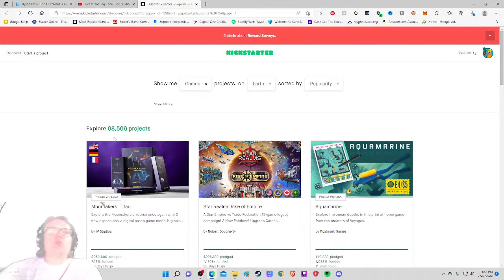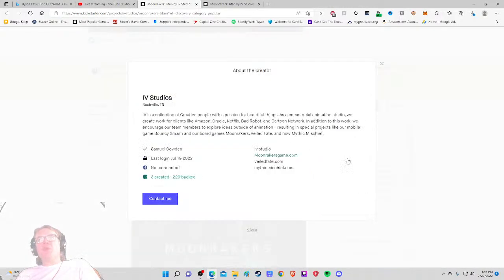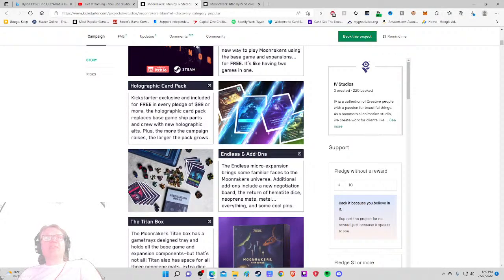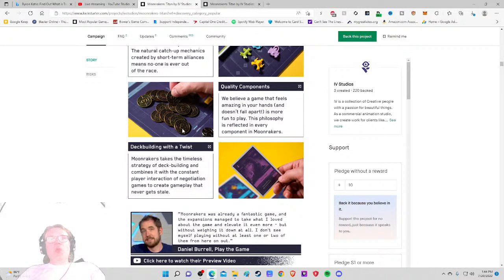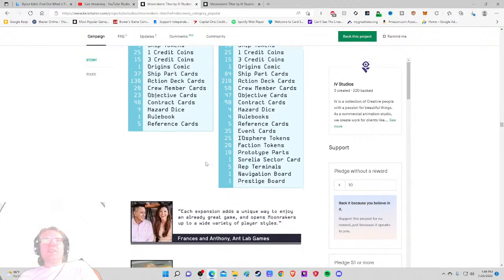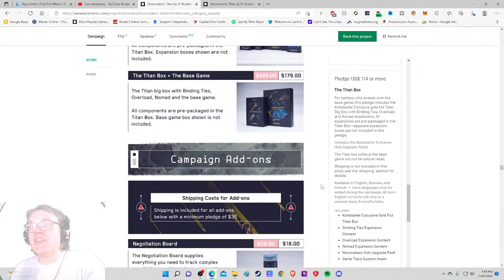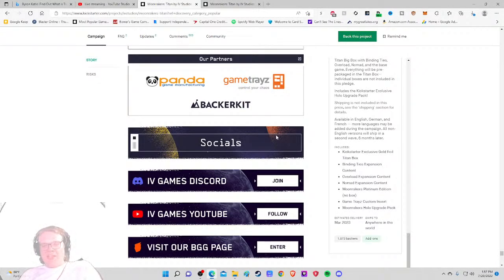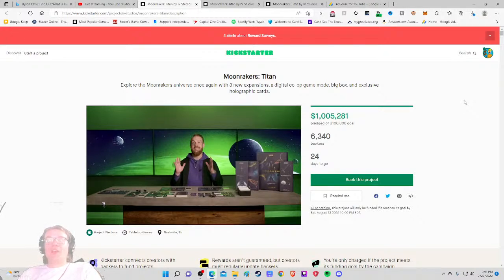Moonrakers: Titan - Kickstarter Critique Review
I check out the upcoming Moonrakers expansions.

From The Publisher:  Cyberpunk 2077: Gangs of Night City is a big box strategy game with miniatures in which gangs fight for control of a city, with the city also being a living part of the game.

In the game, players assume the role of a gang leader, with you organizing your gang members to take power in the city. Your actions affect not only your game and your opponents but the city itself. Each gang has different attributes and goals, giving each player a different gaming experience.I check out the most boring looking Kickstarter Main IMage i've ever seen for the new Cyberpunk 2077 boardgame from CMON!

From The Publisher:  Moonrakers is a game of shipbuilding, temporary alliances, and shrewd negotiation set in a space-faring future. The players form a loose band of mercenaries, but while they are united in name, actual alliances are shaky as players are pitted against each other in the quest to become the new leader of the Moonrakers.

Moonrakers is a deck-building game in which players choose Contracts to attempt alone or with Allies in order to gain Prestige and Credits. After negotiating terms with Allies, players use their decks of Action cards to play Thrusters, Shields, Weapons, Reactors, and Crew to fulfill the requirements on each Contract. Each type of Action card has additional effects such as extra Actions, drawing additional cards, and protecting players from Hazards encountered while attempting Contracts.

Players create powerful decks and gain special abilities by upgrading their ships and hiring Crew Members. This helps them accomplish more difficult and rewarding contracts alone, letting them keep more Prestige and Credits for themselves.

Allies negotiate who will receive the Prestige, Credits, and risk of Hazard from Contracts, but if you don't make your offers enticing enough players may be tempted to betray you! The first player to 10 Prestige wins, but be careful as hazards encountered on Contracts reduce your Prestige!

The Kickstarter edition includes the First Encounter mini-expansion with ~15 cards.

-description from designer

- Less
AWARDS & HONORS
2020 Cardboard Republic Daredevil Laurel Winner
2020 Cardboard Republic Daredevil Laurel Nominee